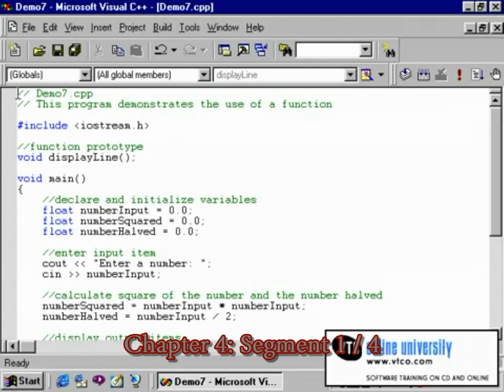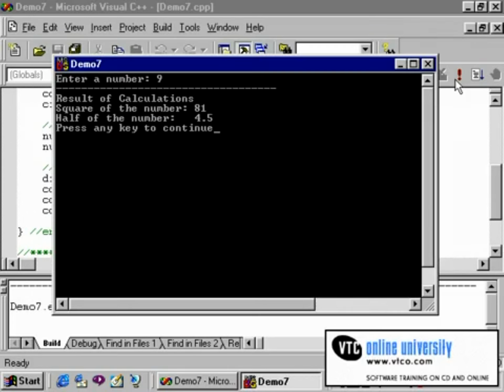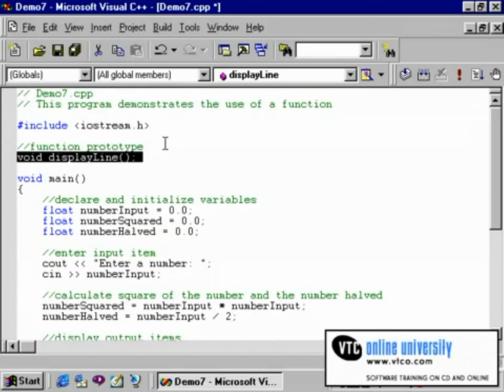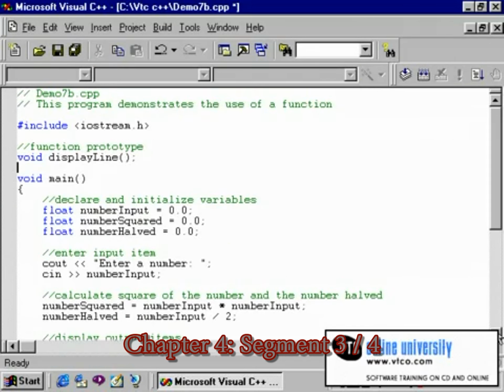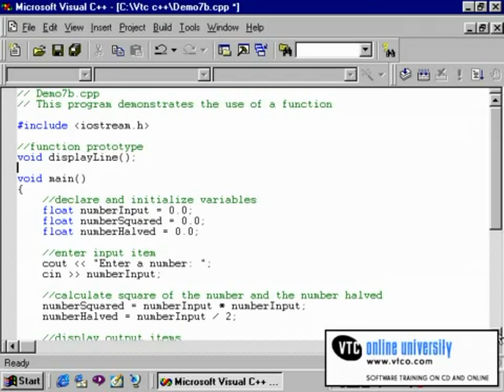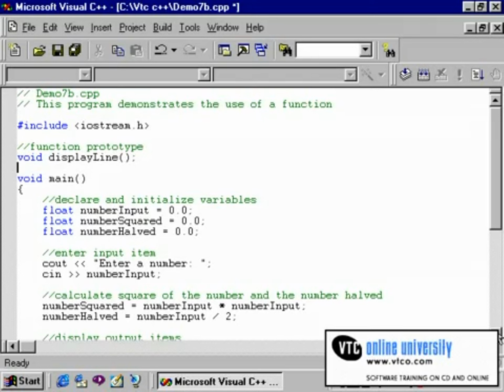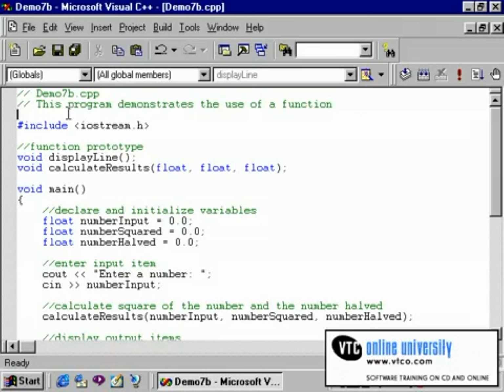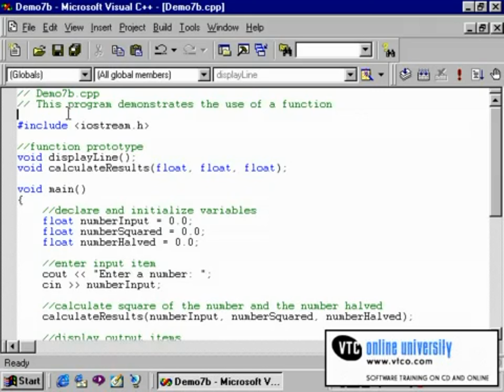C++ Training: Chapter 4